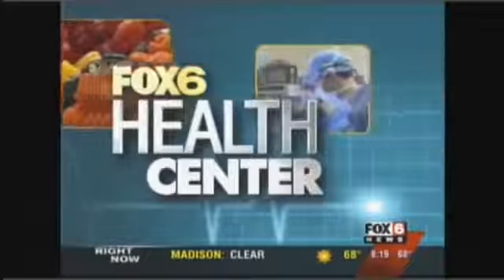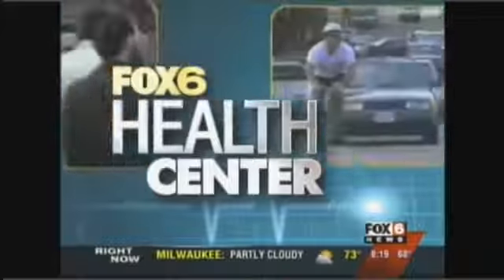Snoring surgery - Pillar Procedure